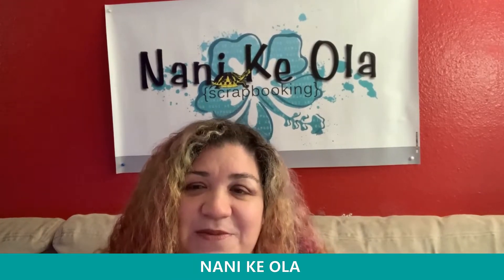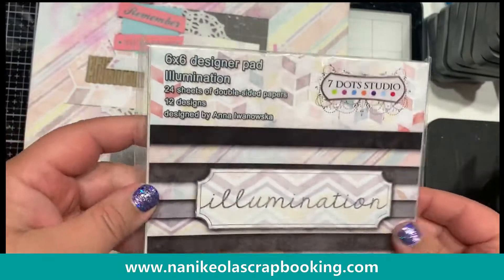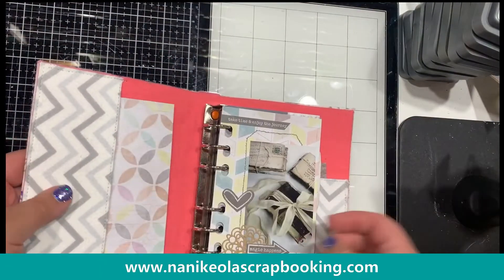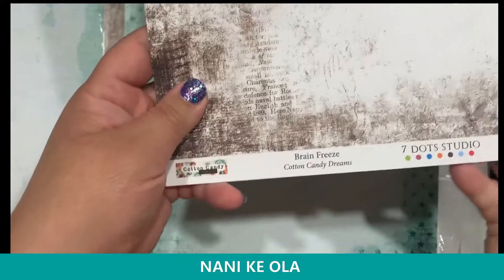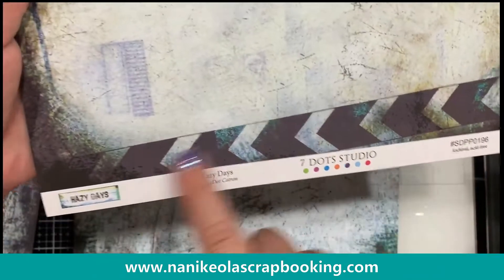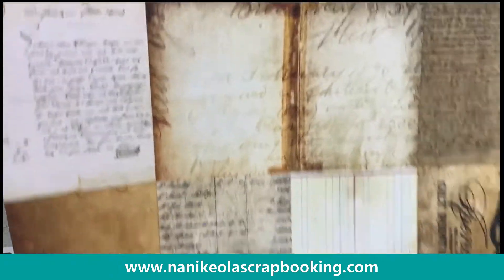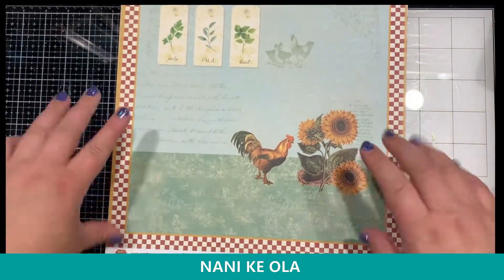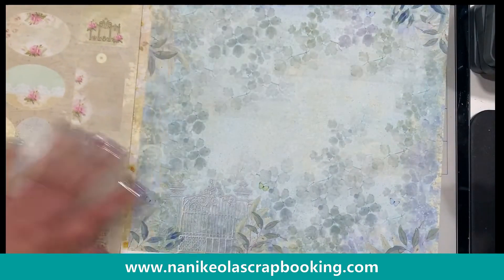Nani ke Ola Scrapbook Papers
Nani ke Ola specializes in imported scrapbook papers from Poland. This video will showcase some of our most popular paper collections from Poland. Along with some kits and layouts showing ideas on how to use the gorgeous papers